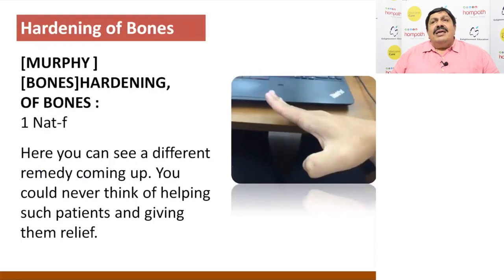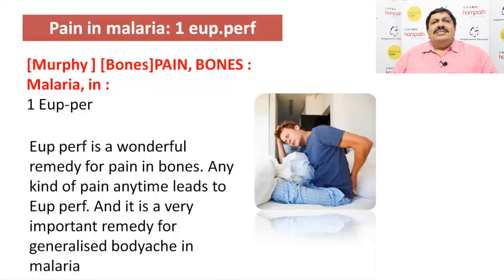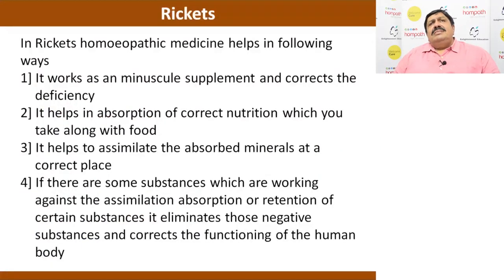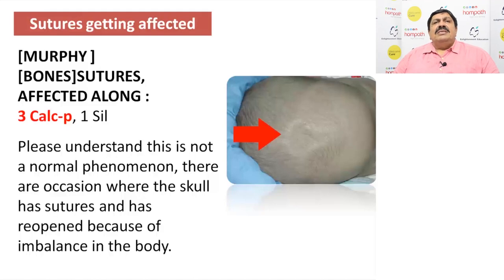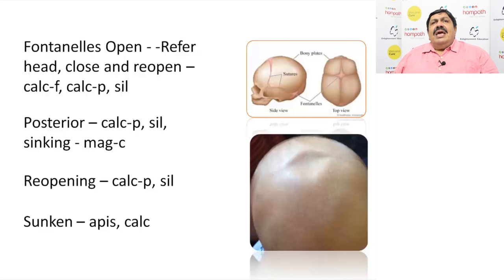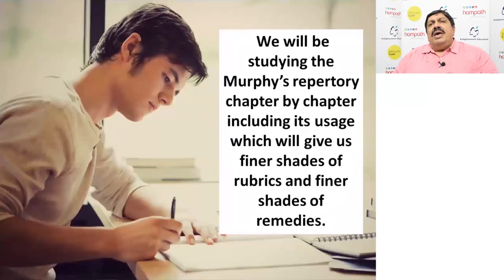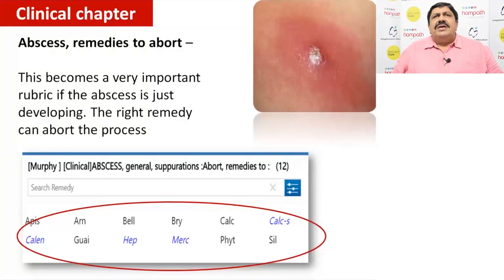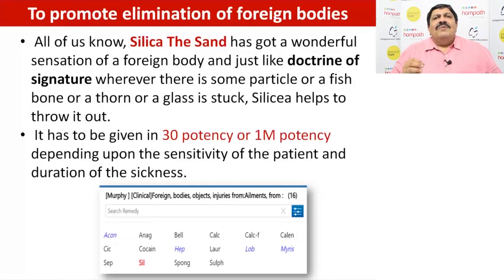Homeopathy Course: Murphy’s Repertory Part - 1 by Dr. Jawahar Shah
Murphy’s Homeopathic Medical Repertory is labeled as ‘modern repertory’ as it contains the latest medical terminology and disorders. With new clinical rubrics related to mental disorders, infections, pathologies, this repertory is the perfect repertory guide. This repertory keeps us informed regarding new provings, remedies and clinical experiences due to its regular updates with each edition.

With over 40 years of experience and teaching, Dr. Jawahar Shah, the speaker of this session will introduce the Murphy's Repertory and explain in detail regarding its usage and understanding of when and how to use Murphy's Repertory. Also, he will throw light specifically on the clinical rubrics in the repertory